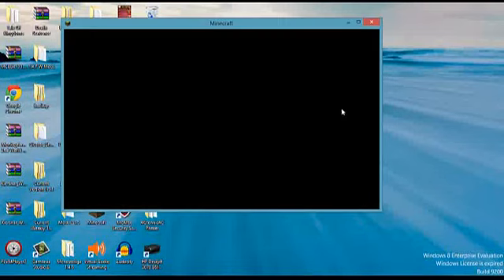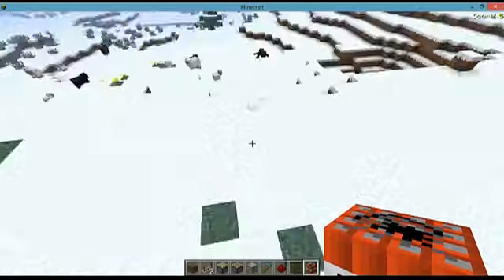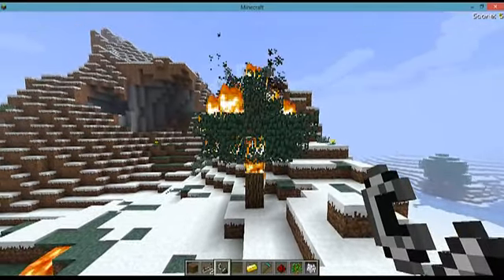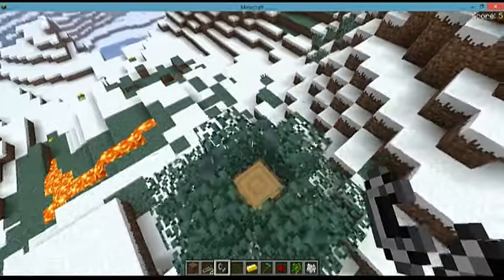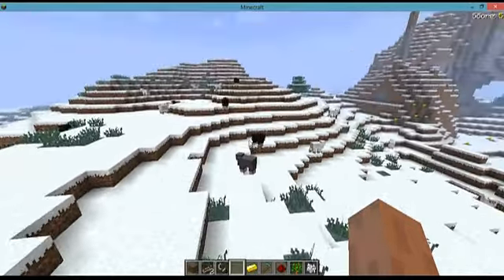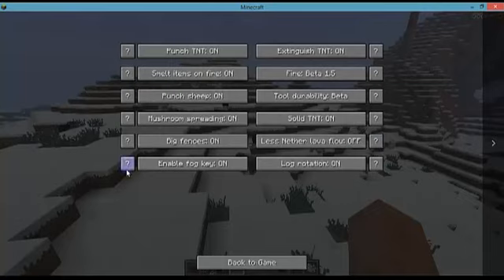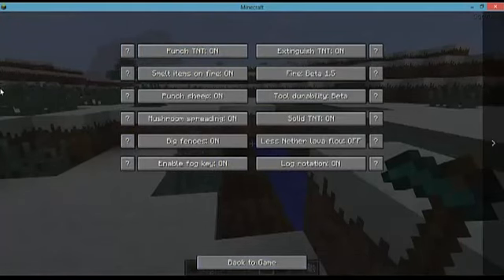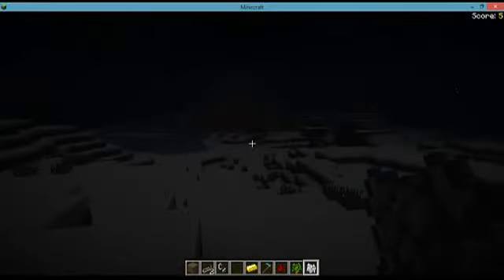Minecraft:Old Days Mod Part 1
Its Fun And Nice! Old Days Mod Is Pretty Addicting!